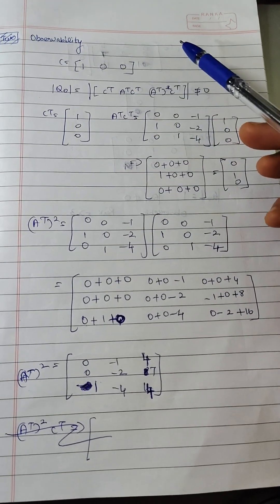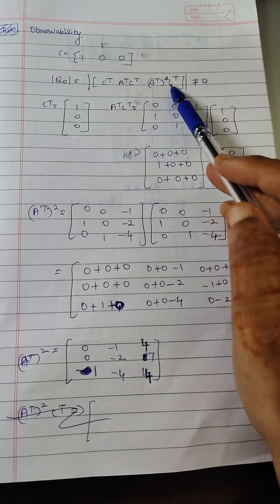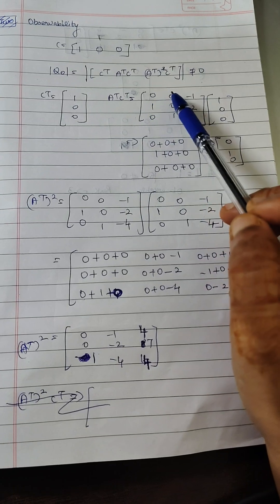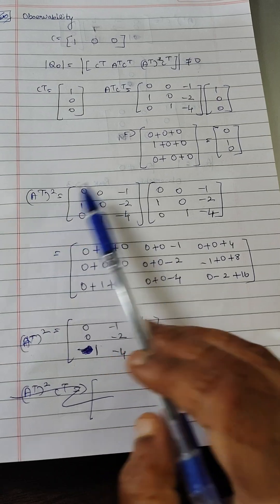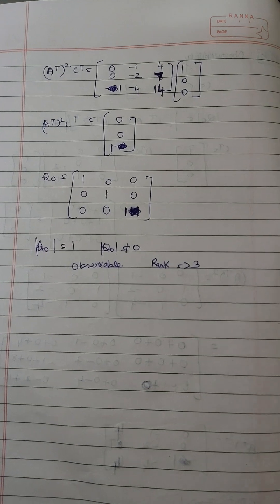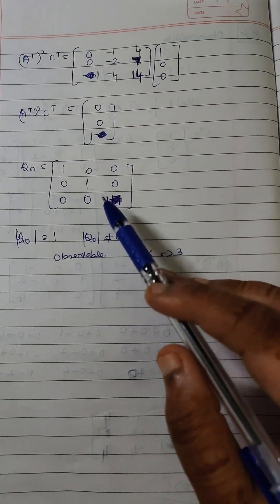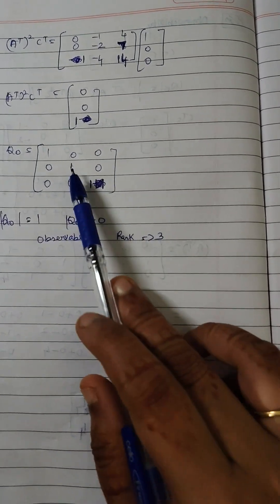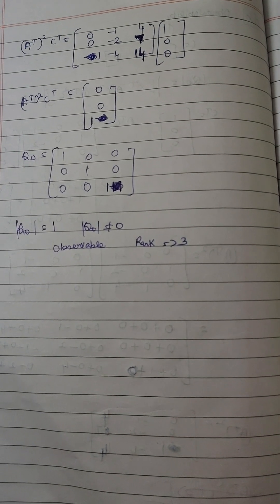Problems based on Controllability and Observability Part-3